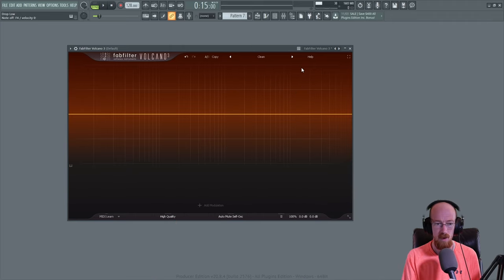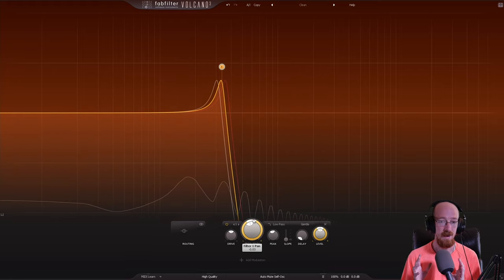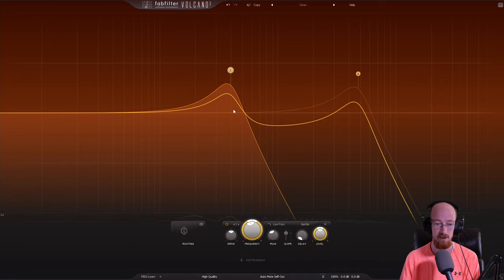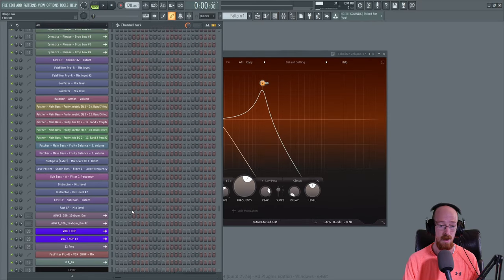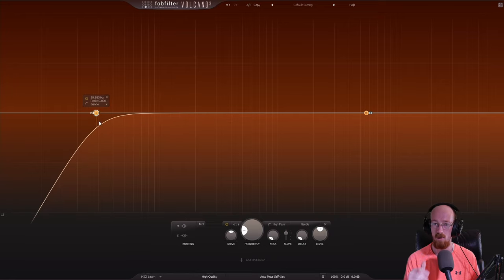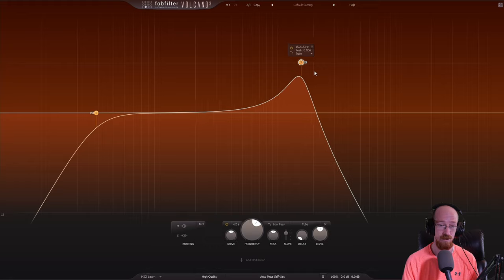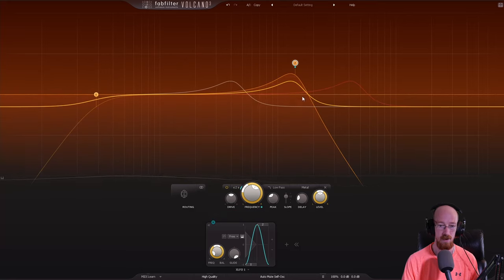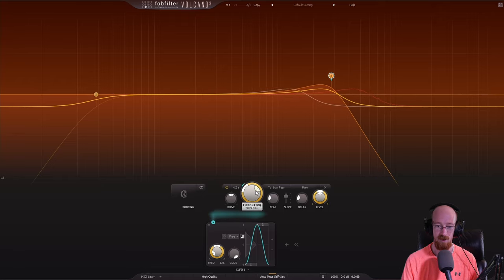MMTV: FabFilter - Volcano 3 Wide Sound | Eric Burgess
In this video Eric Burgess show's many of the tools you can use with Volcano 3 to create a wider sound, from delays to filter panning!

Time Stamps
0:00 Intro
0:31 Filter Panning
1:54 Filter Delay
3:05 L/R Mid/Side
4:07 Applying these ideas to a mix